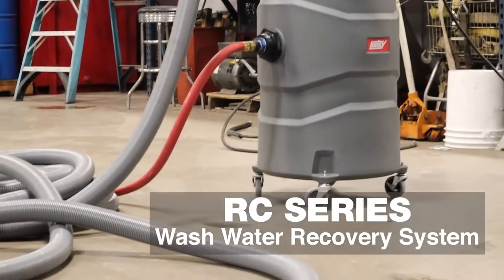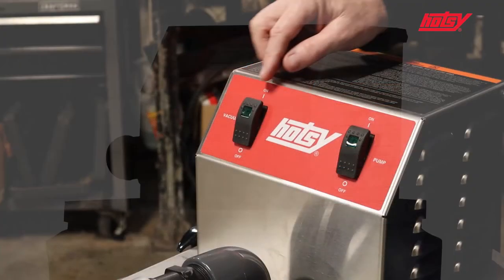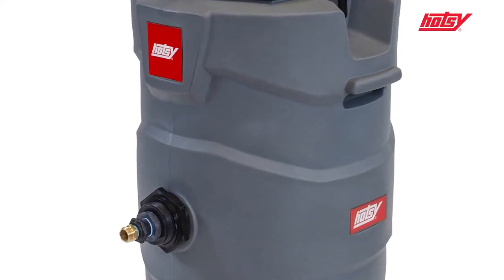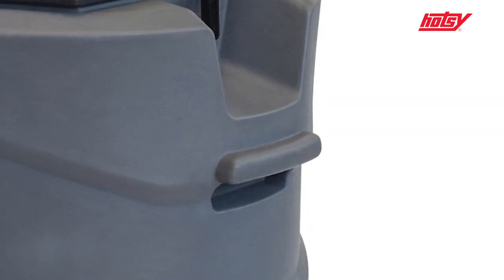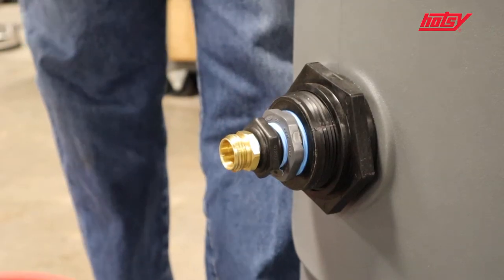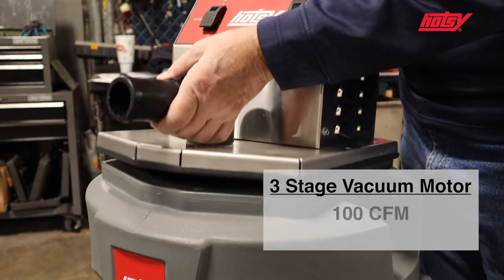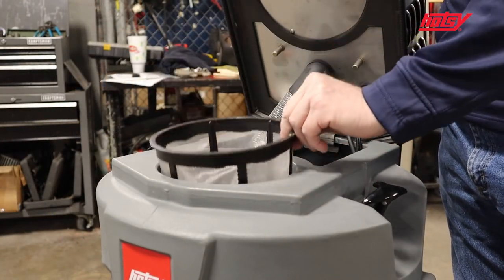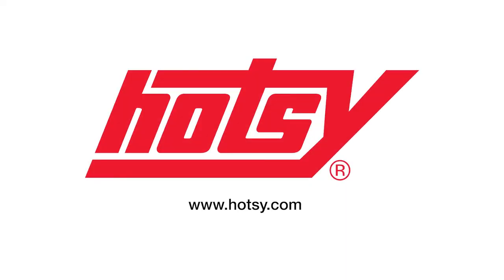Hotsy RC Series Water Recovery System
The Wash water recovery system recovers water up to 30 GPM with a 27-gallon tank. Features a reliable 120V transfer pump and 50' high temp 2-inch vac hose and scupper head.

Recover wash water and help the environment while staying compliant. Wash water recovery is required by many cities and states. The RC Series can make a complicated wash water recovery simple. A compact footprint and a drain port at the bottom of the tank provide an easy option to clean out sludge recovered.